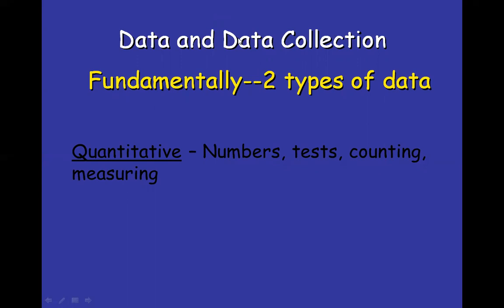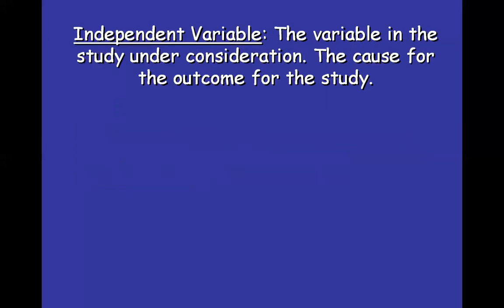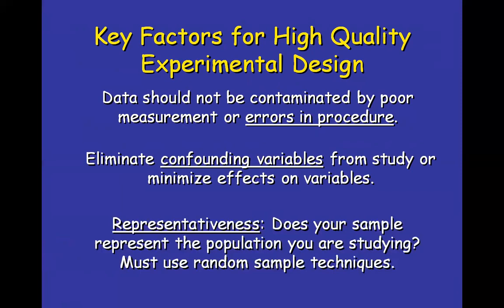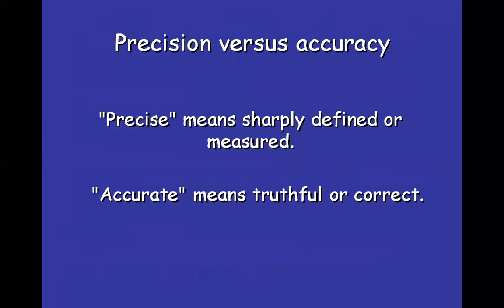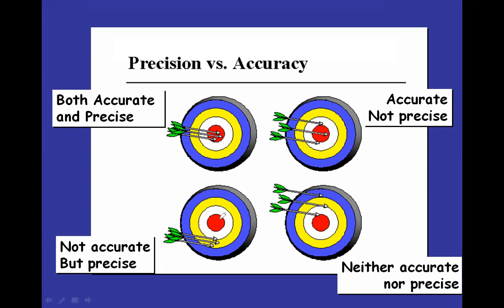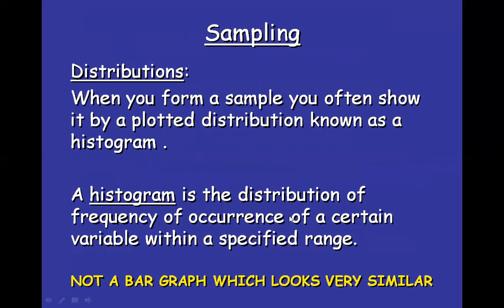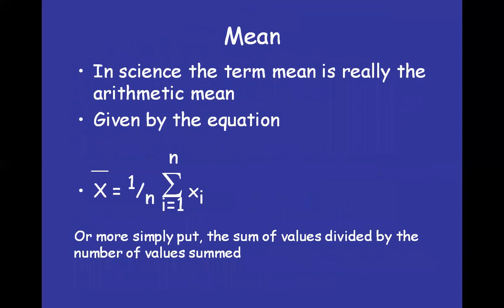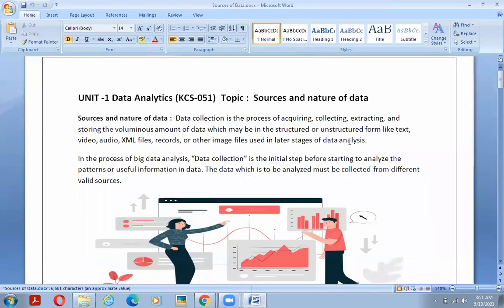KIT 601 Data Analytics : Introduction to Data collection .